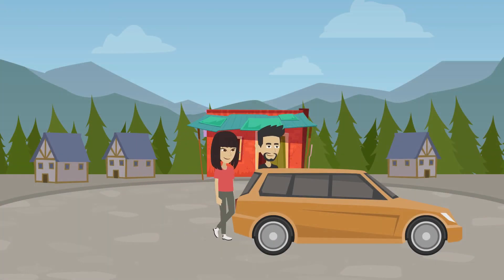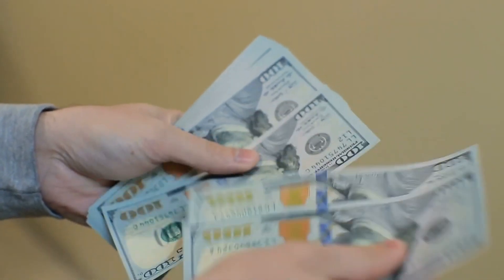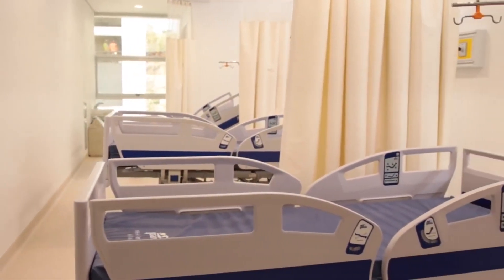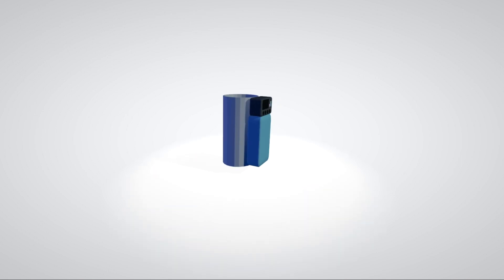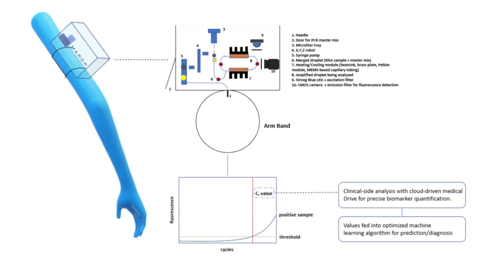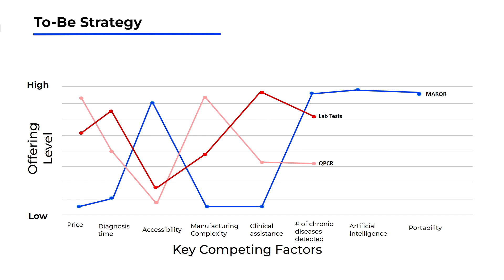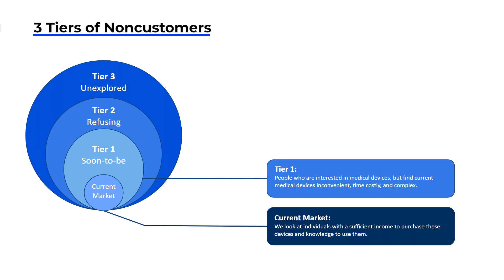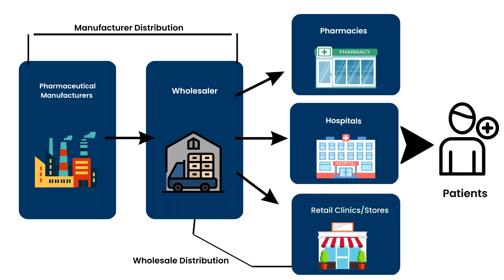MARQR - Blue Ocean Competition 2023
MARQR - Blue Ocean High School Student Entrepreneurs Competition 2023 pitch submitted by Prasit Dhungyel, Sai Javvadi, Manu Anil and Rohan Patta of DuPont Manual High School, Kentucky, USA.